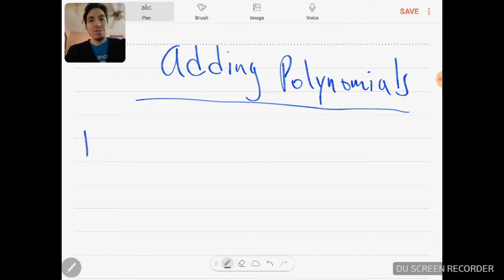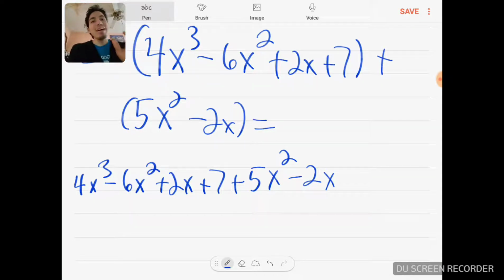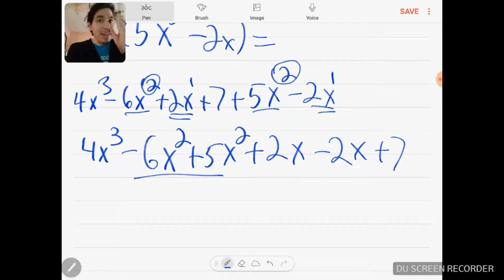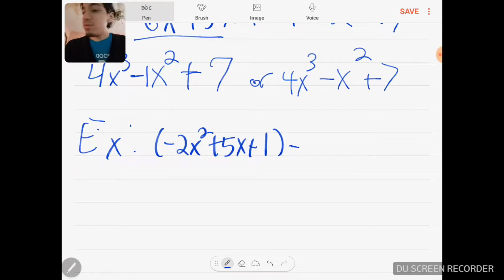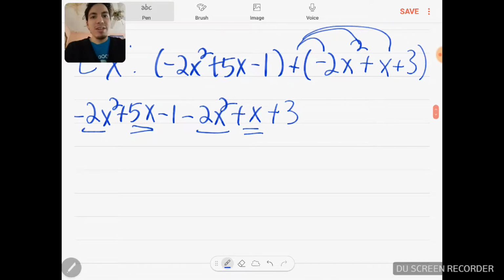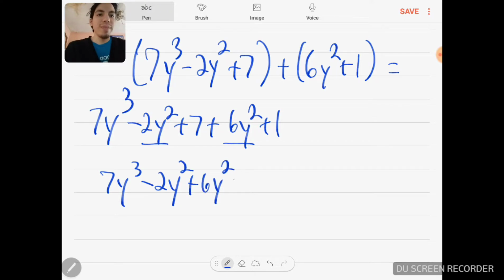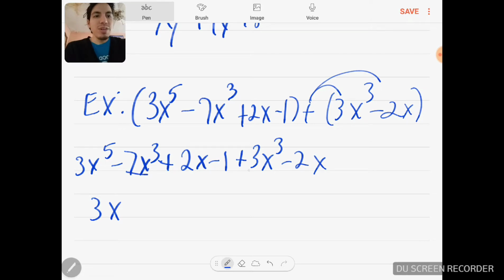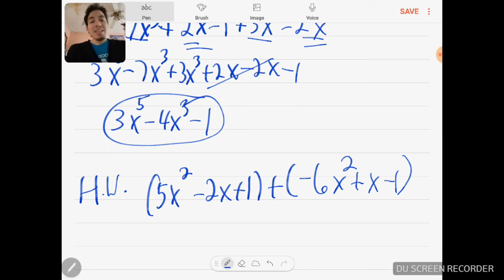Pre-Algebra Lesson 65: Adding Polynomials